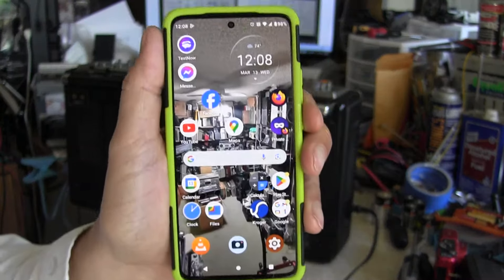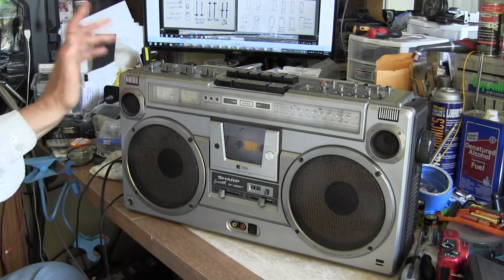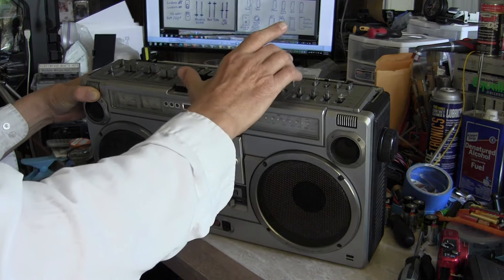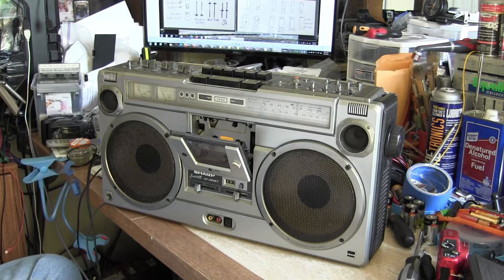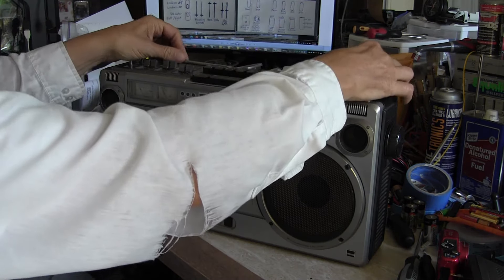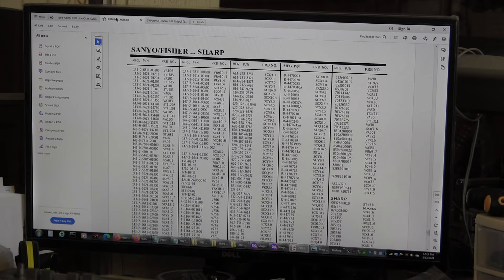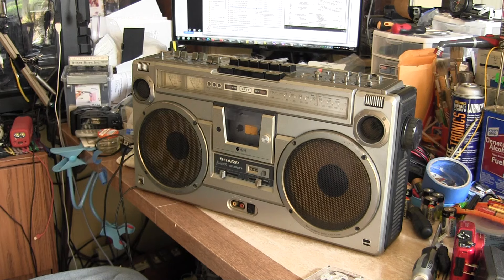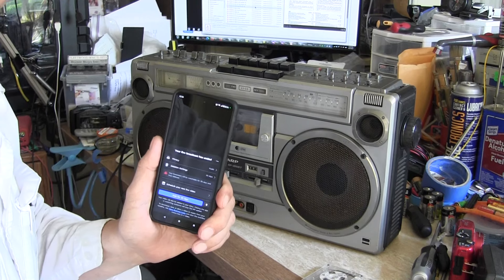Sharp GF-305 Sharp GF-305ST aka Sharp GF-9191 Has line-in selector before restoration March 2024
Links to live in facebook video version below;
Sharp GF-305 Sharp GF-305ST review preview Rare before restoration March 2024 (7:41) minutes